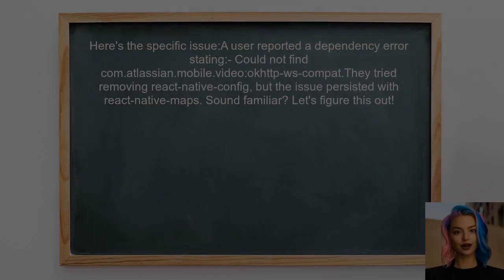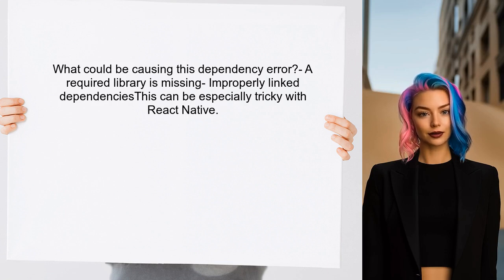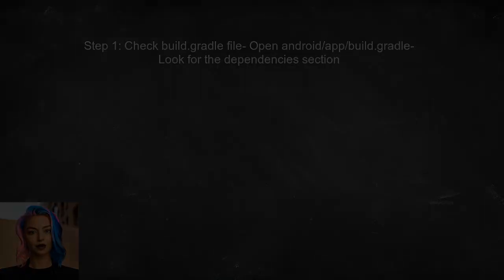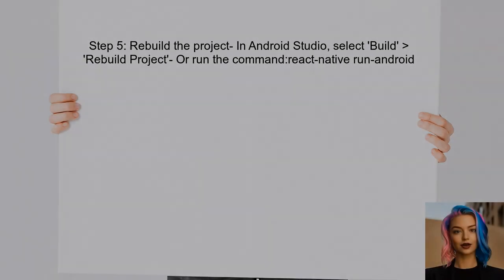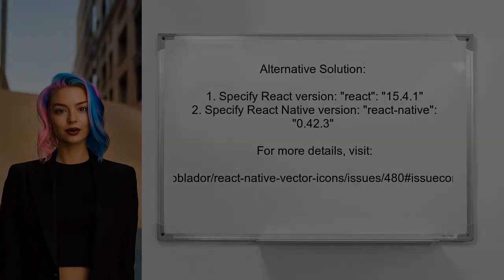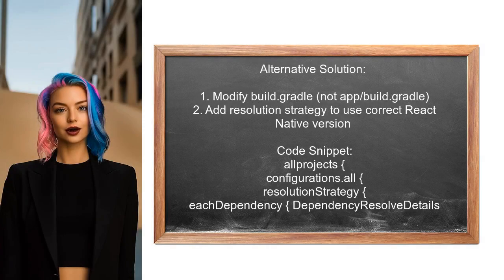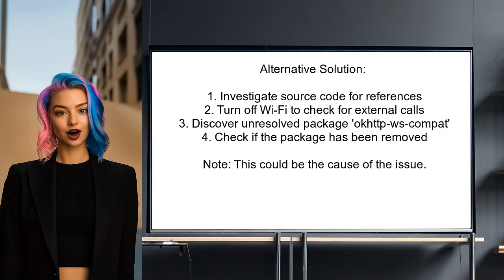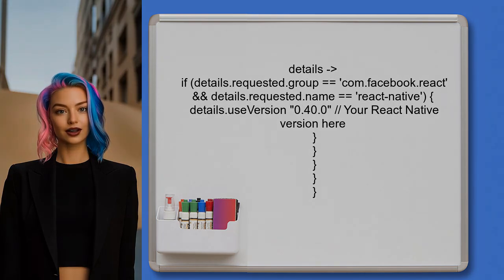Fixing React Native Dependency Error: com.atlassian.mobile.video okhttp-ws-compat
In this video, we tackle a common issue faced by React Native developers: the dependency error related to `com.atlassian.mobile.video okhttp-ws-compat`. If you've encountered this frustrating error while working on your mobile app, you're not alone. Join us as we walk through the steps to diagnose and fix this problem, ensuring your project runs smoothly and efficiently. Whether you're a seasoned developer or just starting out, this guide will provide valuable insights to help you overcome this hurdle.

Today's Topic: Fixing React Native Dependency Error: com.atlassian.mobile.video okhttp-ws-compat

Related to: reactnative, dependencyerror, com.atlassian.mobile.video, okhttp-ws-compat,